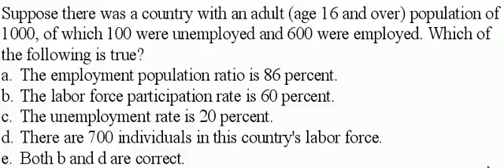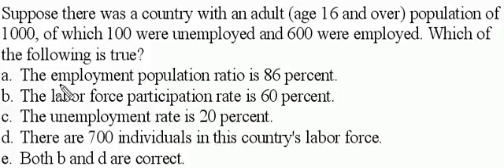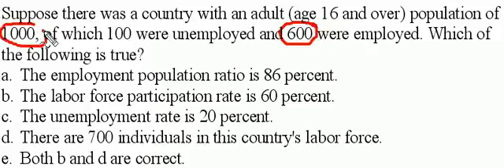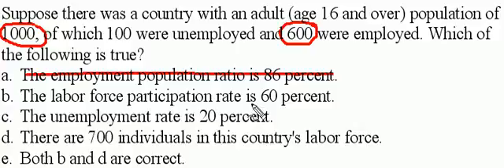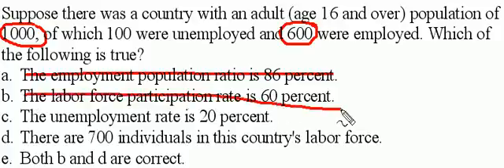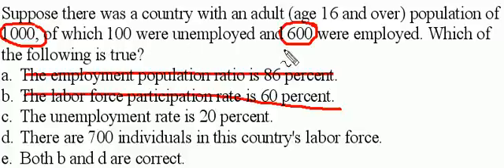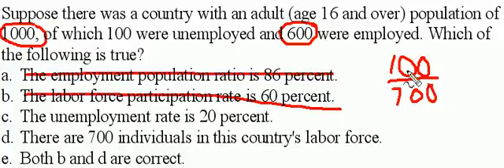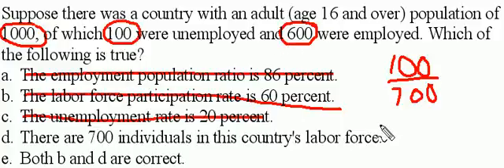Labor Force Calculation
Shows how to calculation the size of the labor force.